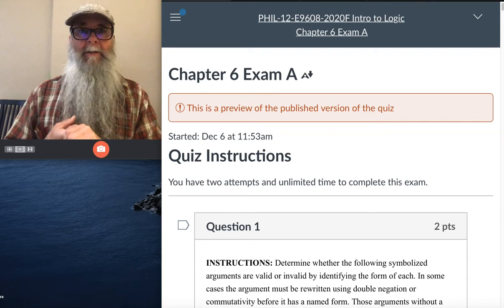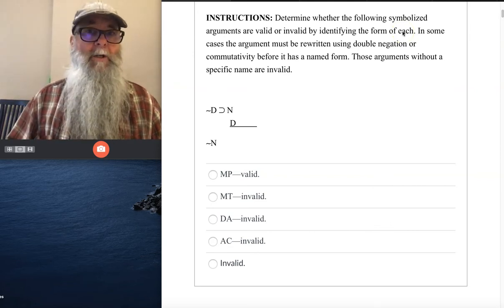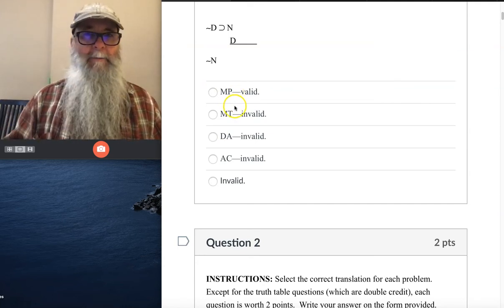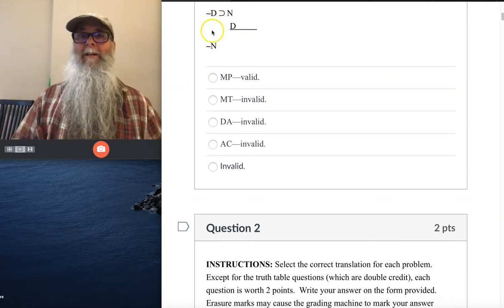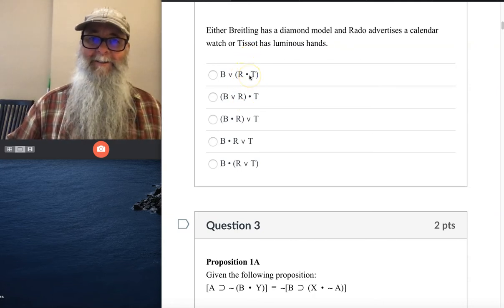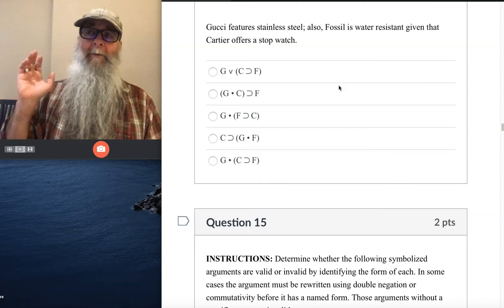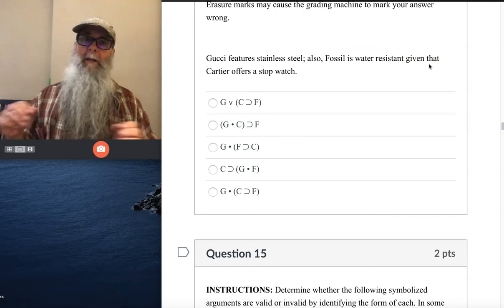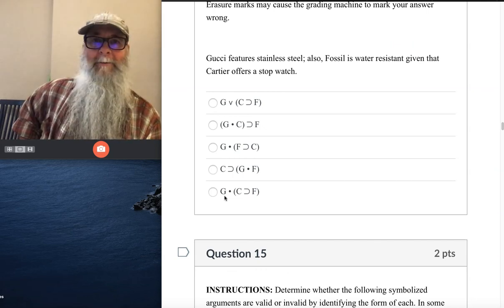Chapter 6 Exam Instructions